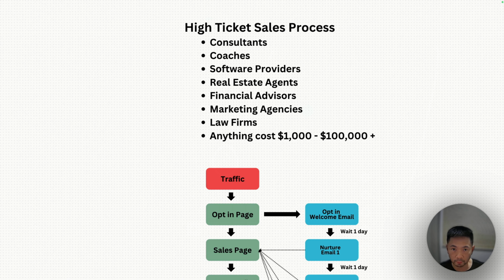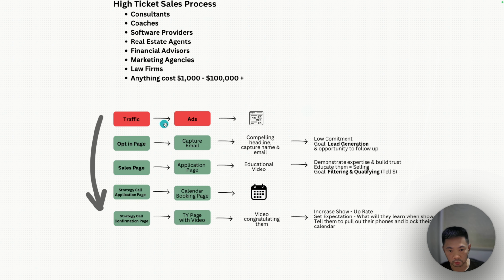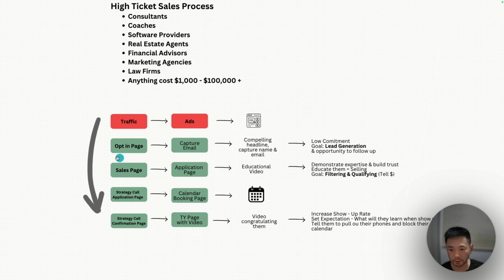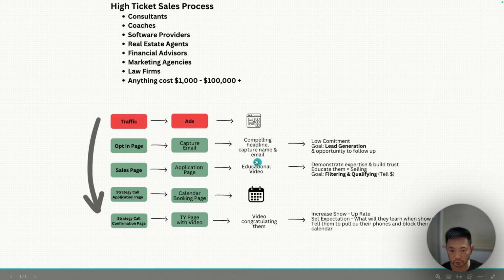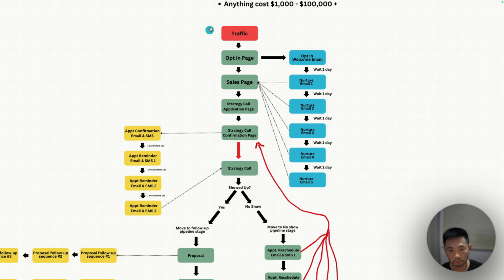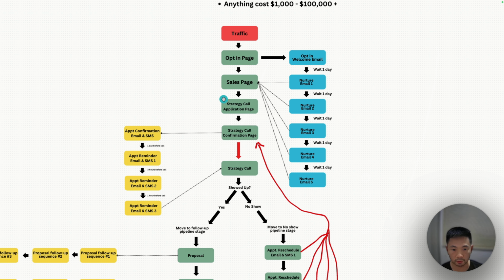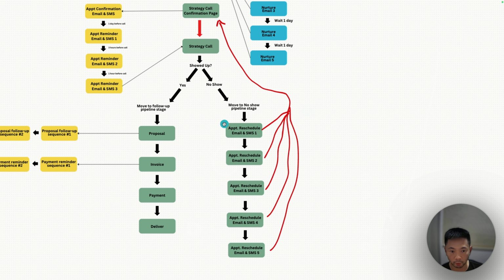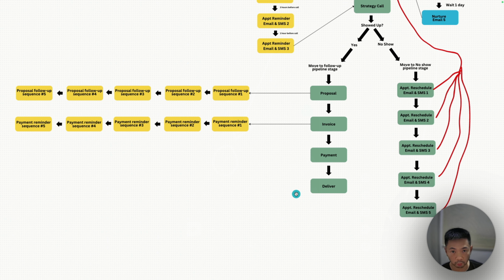Copy this High Ticket Sales Process (close morehigh ticket clients)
If you are selling products or services ranging from $100 to over $100,000, this high-ticket sales process is designed just for you! In this video, we outline a step-by-step process to close high-value clients effectively and efficiently.

The reason this sales process works is because it emphasizes one-on-one interactions, ensuring that you build strong relationships and trust with your clients. But it doesn't stop there – we also show you how to automate this process as much as possible. By leveraging automation and AI, you can save time by pre-qualifying leads and handling repetitive tasks, so you only spend time on calls with qualified prospects.

Learn how to use GoHighLevel.